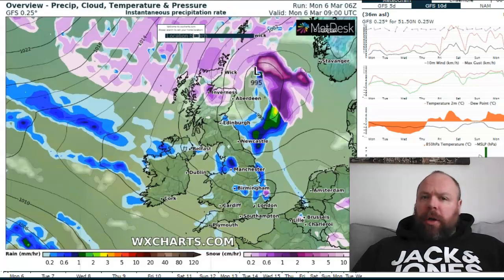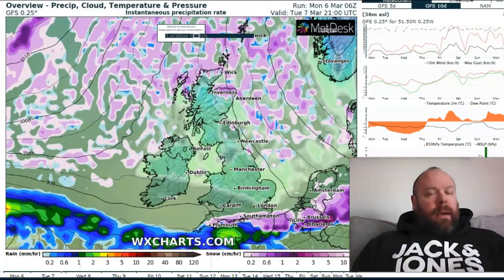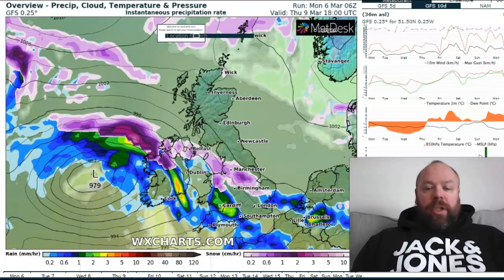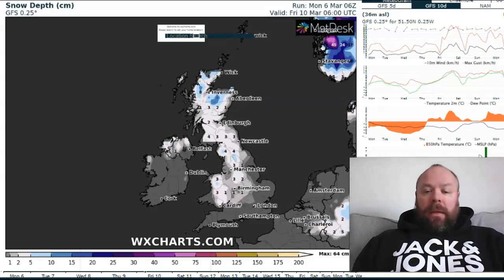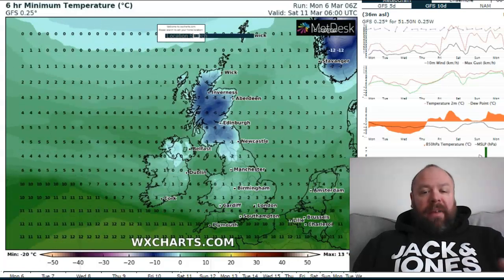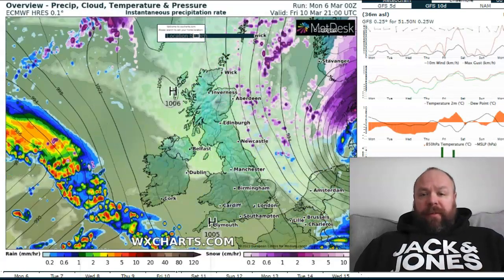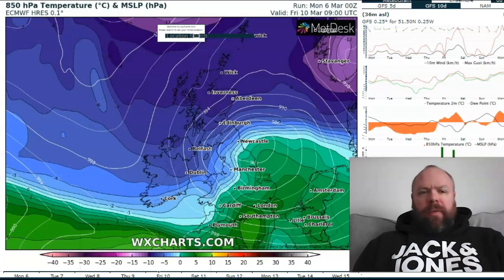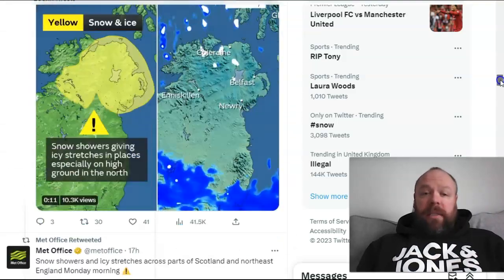Multiple snow threats north to south with run of double-digits below freezing nights!